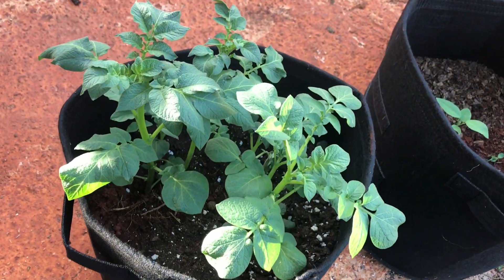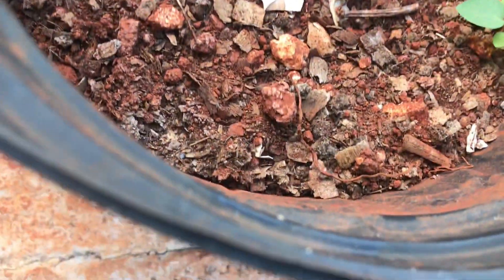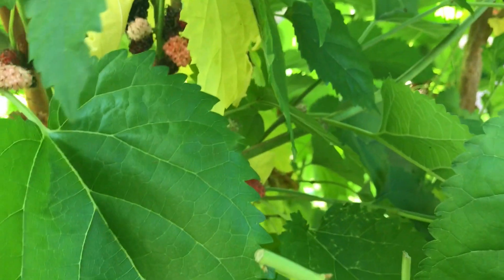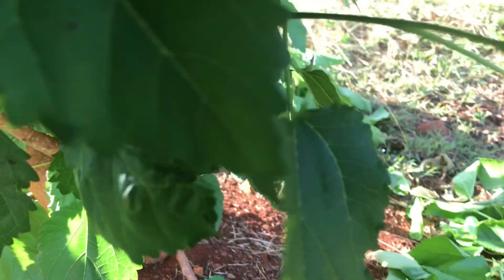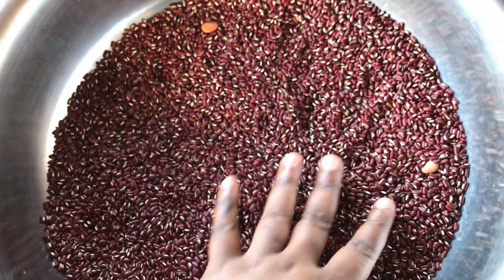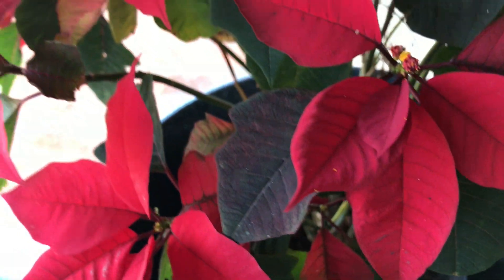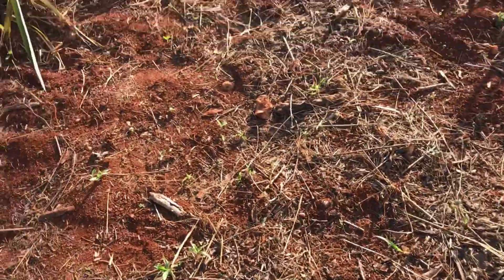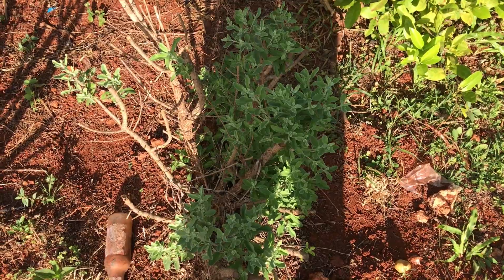MY MULBERRY TREE IN JAMAICA 🇯🇲 HAVE YOU EVER HEARD OF A FRUIT CALL UGLY? MY IRISH POTATOE UPDATES